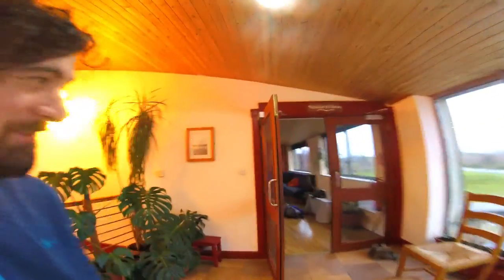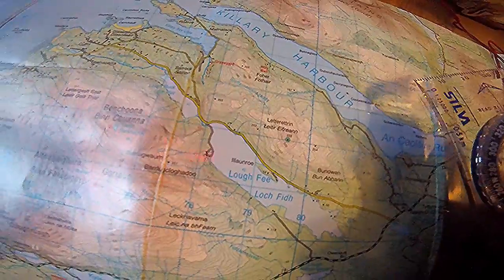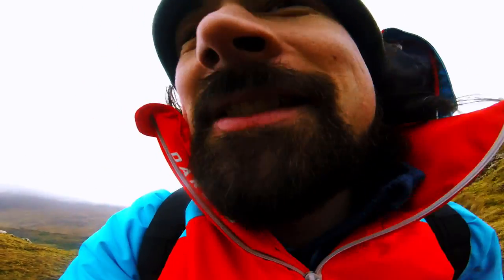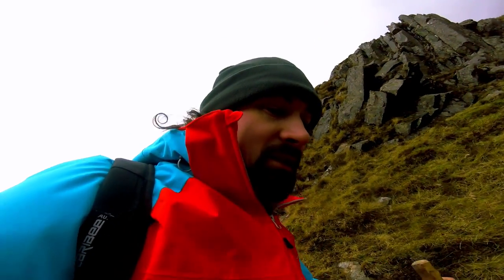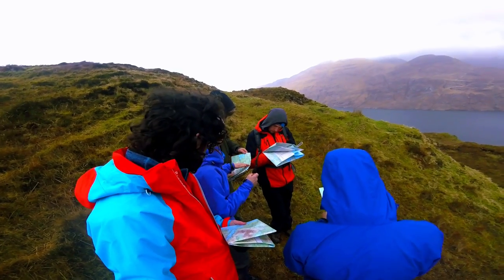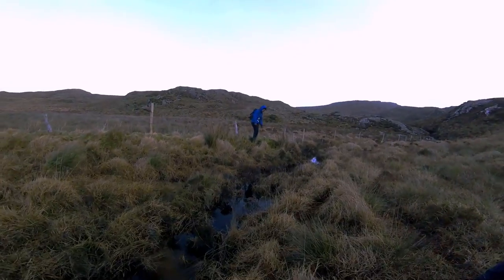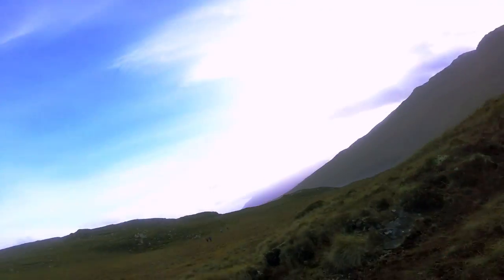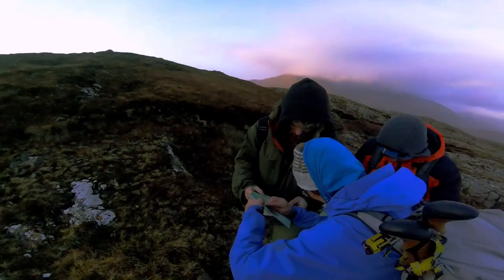Mountain skills training 1 (part 1) Connemara 2018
Mountain skills training is a course set up by Mountaineering Ireland to give people the basic skills and awareness needed to safely and confidently go walking in the mountains. We decided to take on the course with Michelle Hughes and were lucky enough to do the training in the stunning location of Connemara.

This is our first day of training so enjoy us rambling around through the wind honing our mountaineering skills.